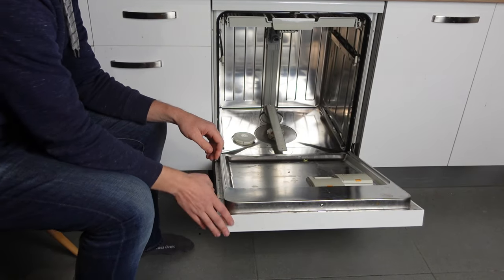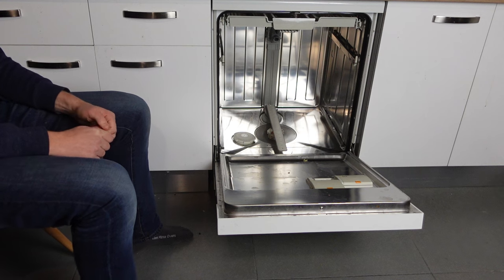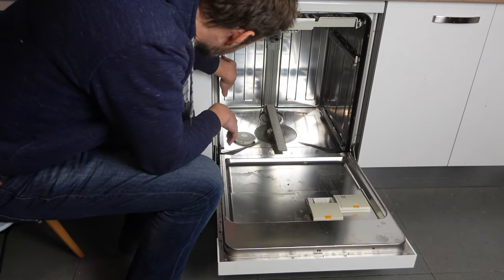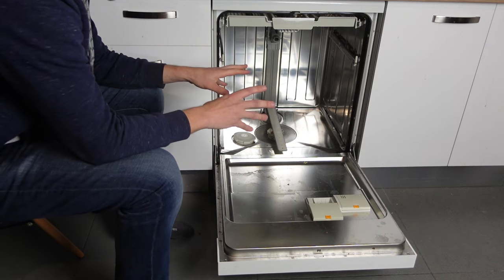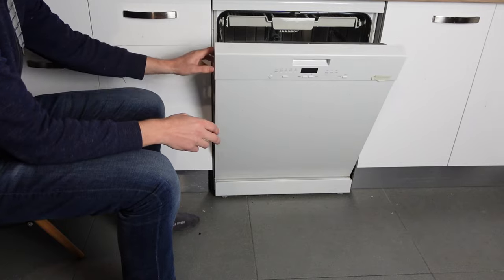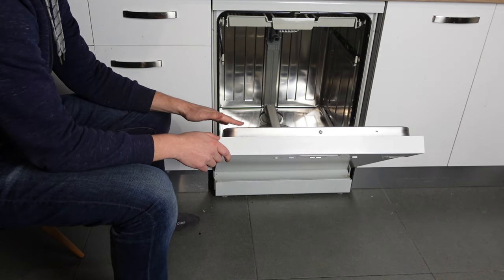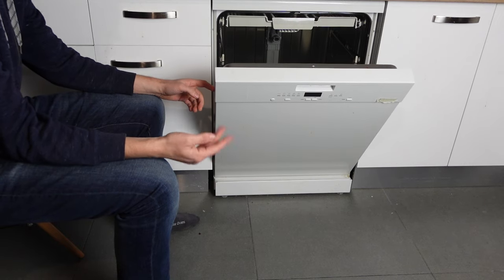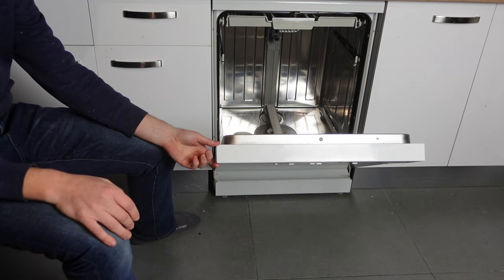E21 Error on Bosch Dishwasher | How to fix